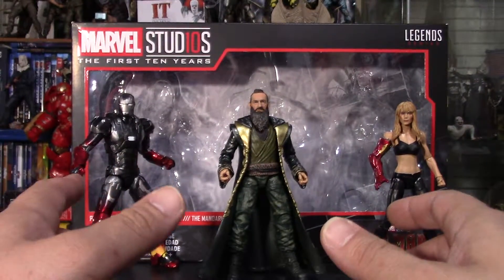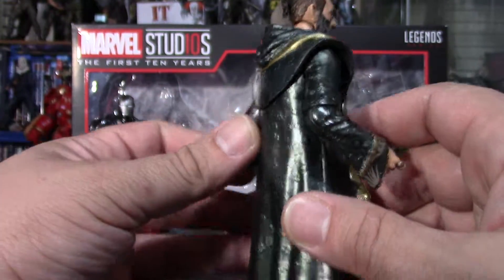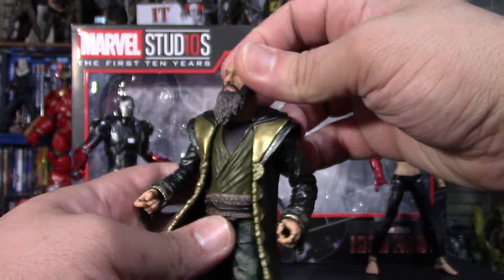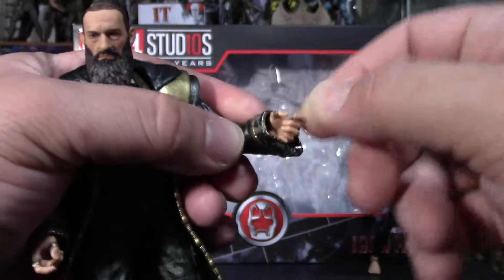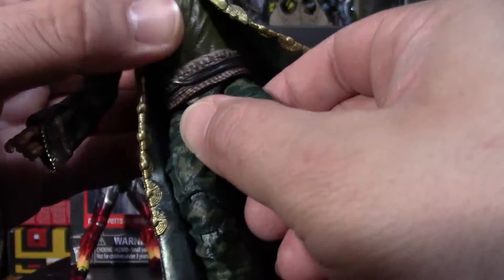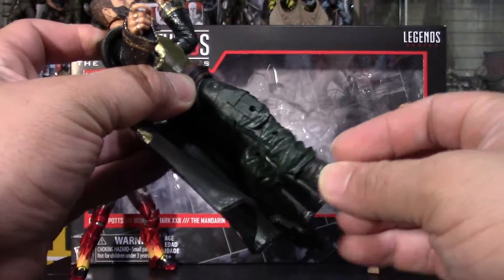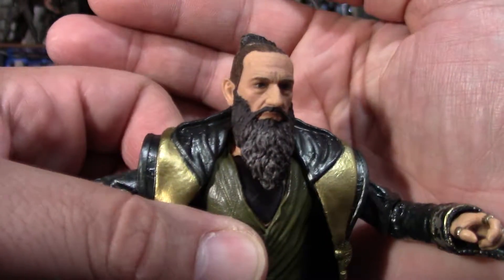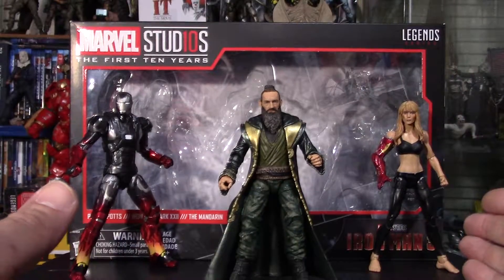The Mandarin Marvel Studios The First ten Years 4 Legends Series Chris Hunter Reviews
Part 2 of a 2 part review of Hasbro's Legends Series Marvel Studios the first ten years Iron Man 3 3 pack. Boy that a mouth full ain't it. Part 2 covers the Mandarin. Check out part 1 for the review on Pepper Potts and Iron man Mark XXII